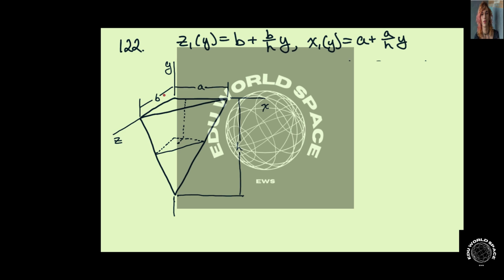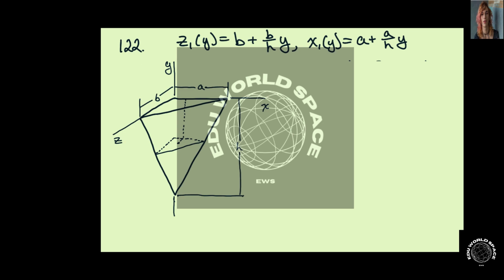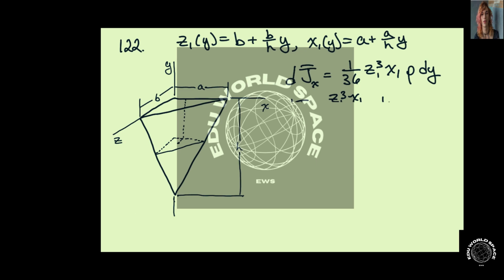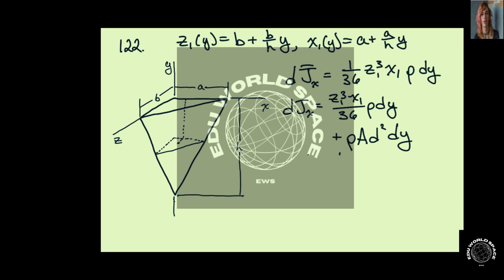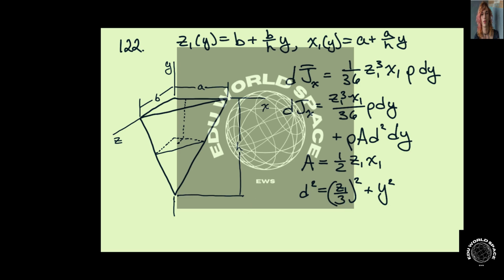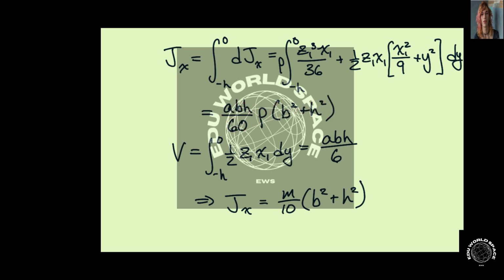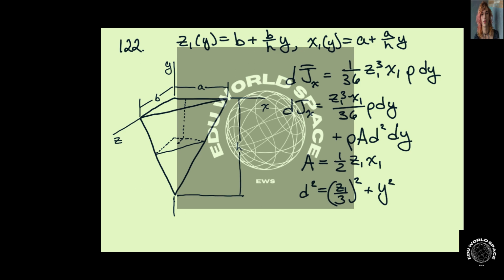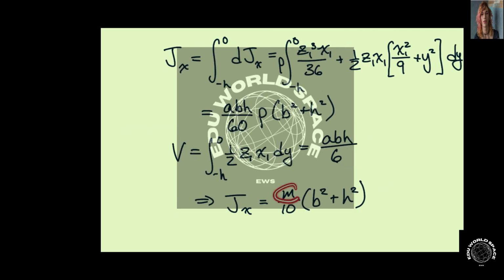Determine by direct integration the mass moment of inertia with respect to the axis of the pyramid s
Determine by direct integration the mass moment of inertia with respect to the axis of the pyramid shown, assuming that it has a uniform density and a mass .